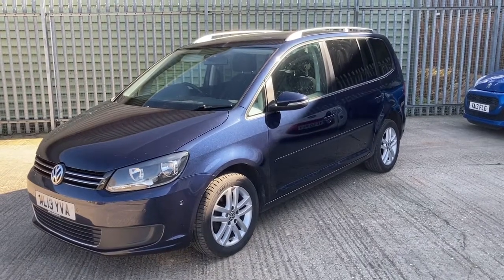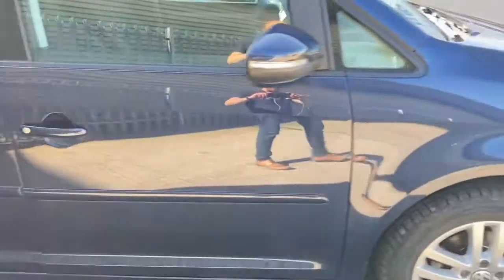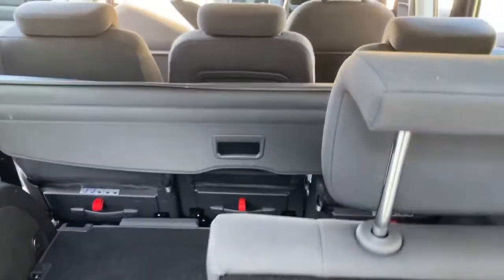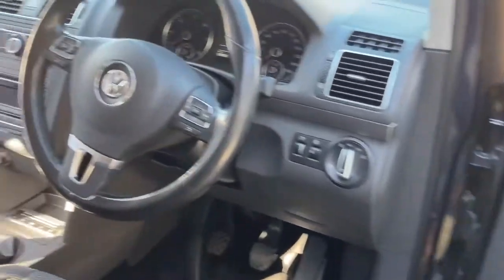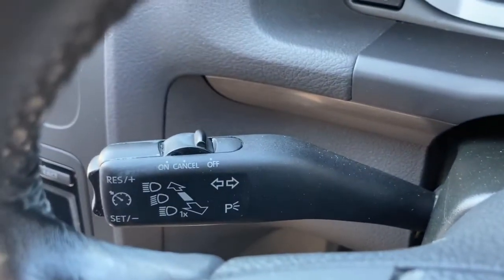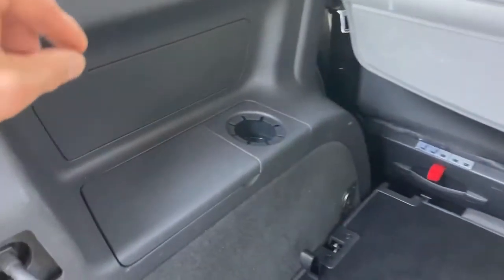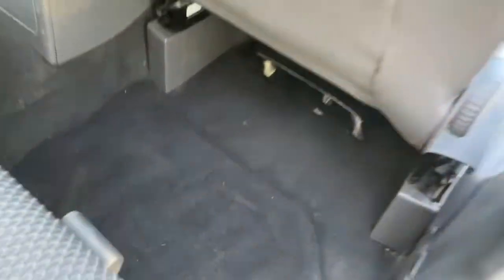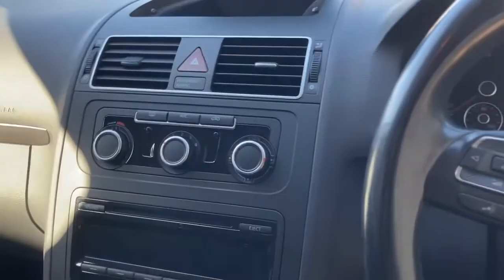Touran 2013 New Cambelt